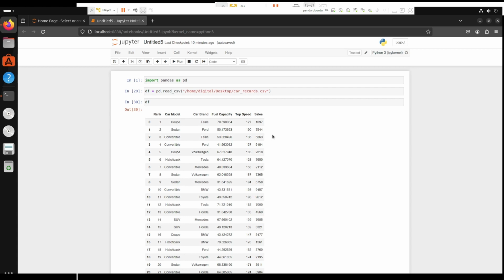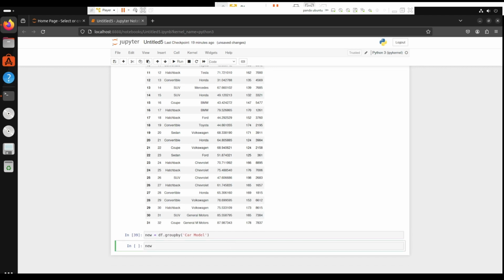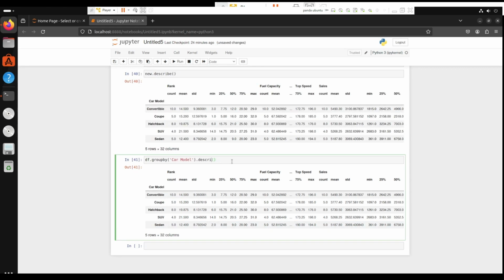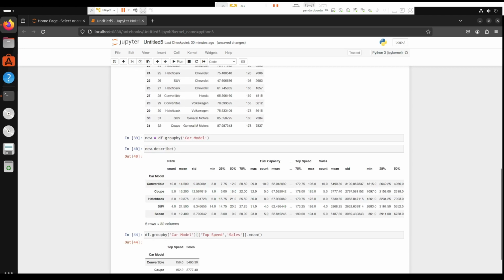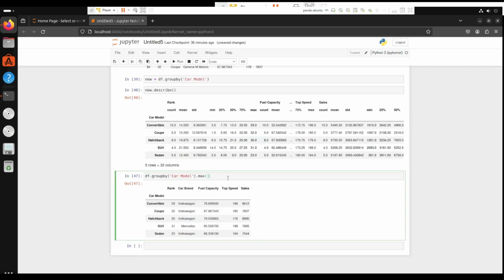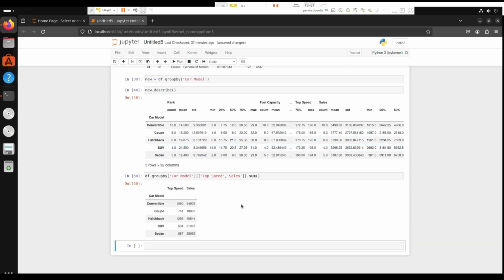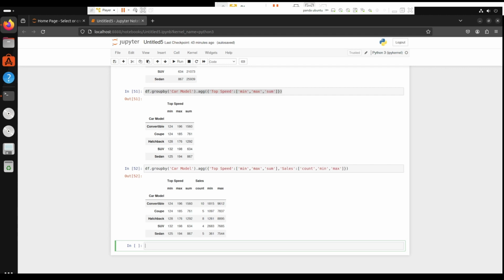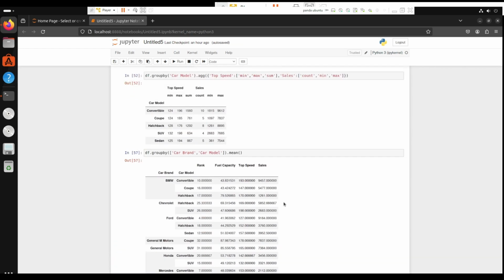Pandas tutorial for beginners PART 4 | DigitalDjinn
In this tutorial we will be learning how to use groupby and aggregate function in pandas.